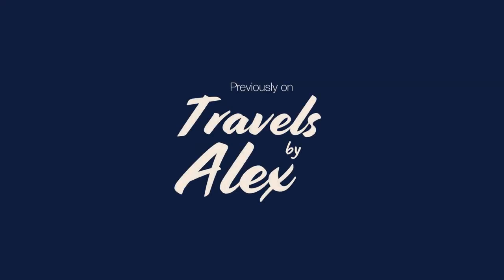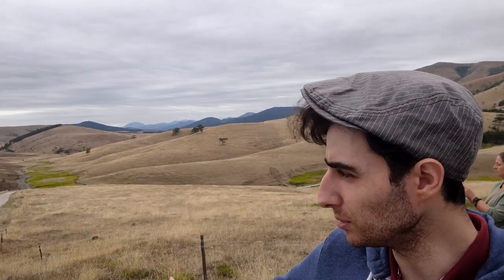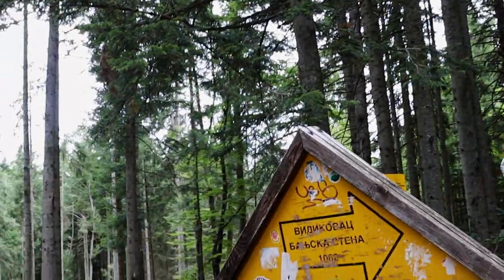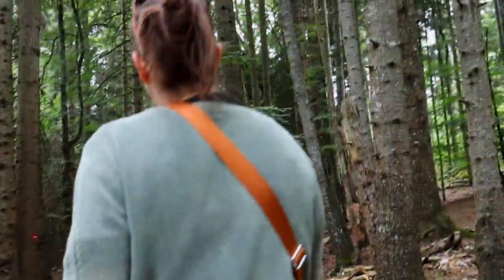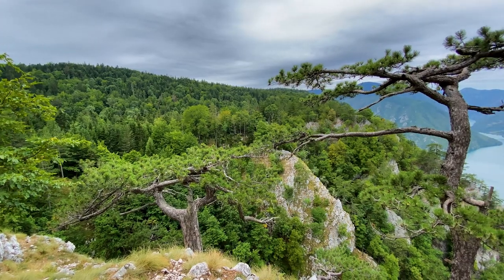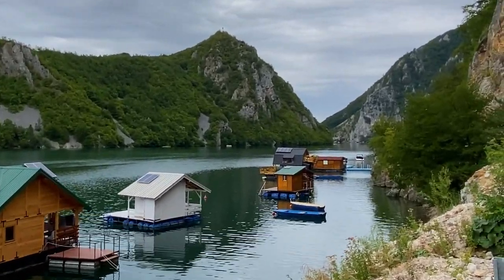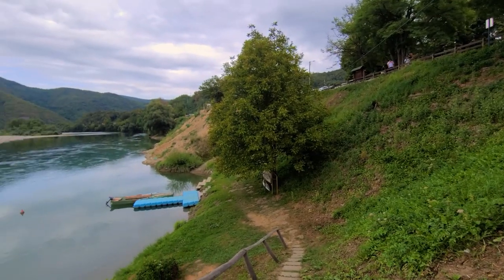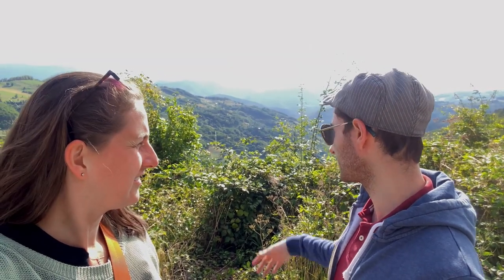LITTLE HOUSE ON THE DRINA | Alex in Serbia 🇷🇸 | Part 5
Part 5 of my Serbia series features a day out in nature. Join us as we leave Zlatibor and take the scenic route back to Belgrade, with stops at Banjska Stena, Drina River, Drina River house, and a beautiful panoramic view of the mountains.

Tune in next Saturday (Feb 18) for part 6!

🔖 CHAPTERS
00:00 Previously on Travels by Alex
00:27 Intro
00:36 Farewell, Zlatibor
02:21 Walk to Banjska stena
04:57 Hiking through the woods
05:55 Banjska Stena
06:32 Banjska Stena views
07:26 Drina River
08:18 Drina River views
09:04 Drina River house
10:26 Gates of Podrinje
11:10 Gates of Podrinje views
12:33 Bloopers

📍 LOCATIONS VISITED
- Banjska Stena
- Drina River
- Drina River house
- Gates of Podrinje

🎬 FILMED DURING
- August 2021